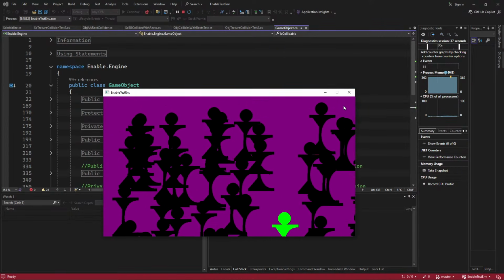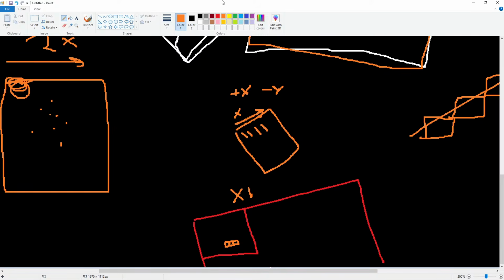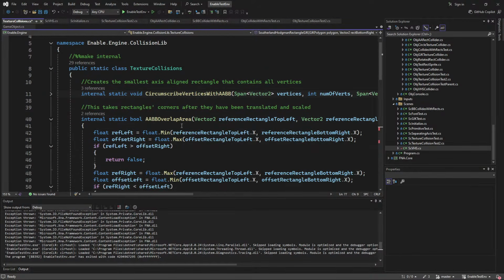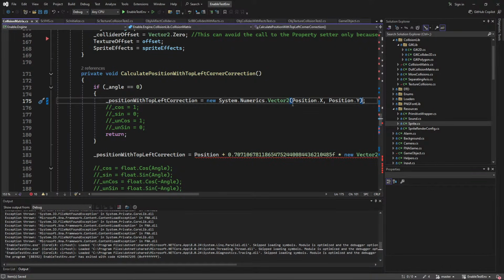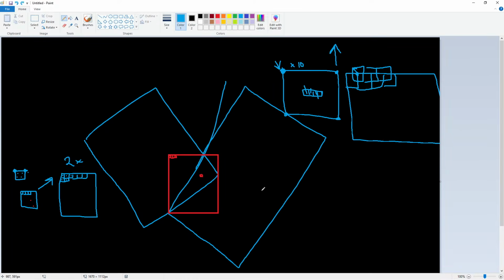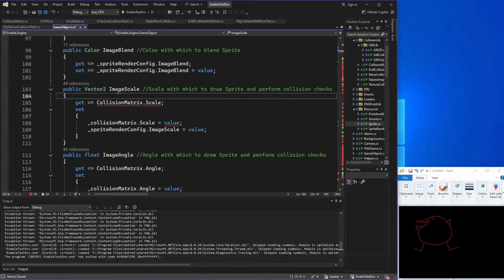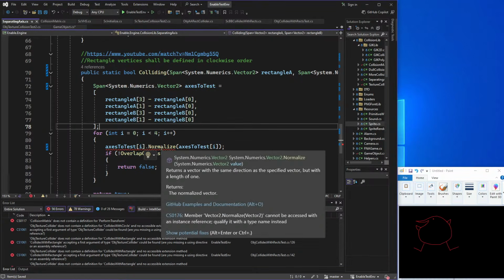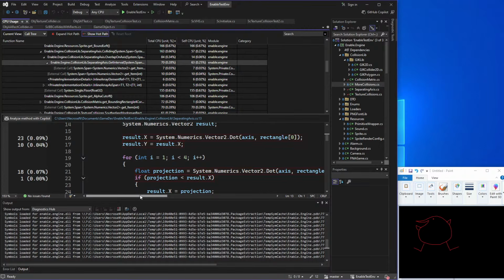THIS GAME REQUIRES TEN THOUSAND COLLISIONS - Game Engine Development (VISUAL STUDIO HATES HIM!!!!!!)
Making my own game engine in C#